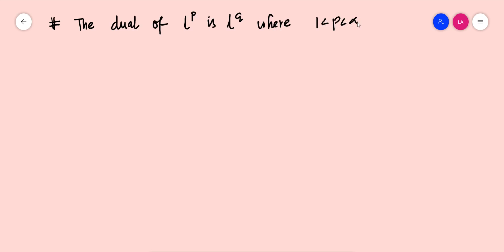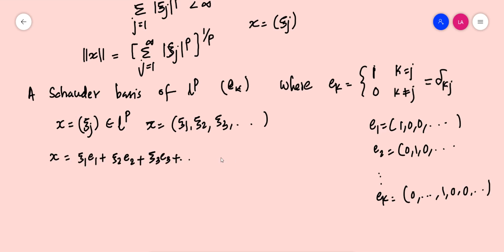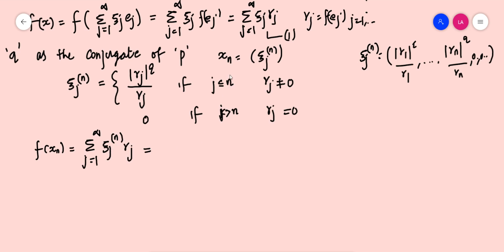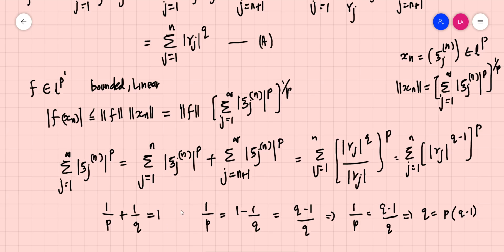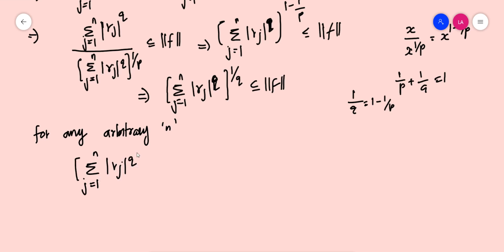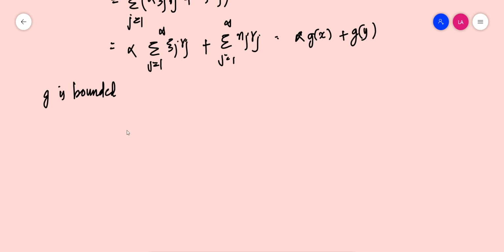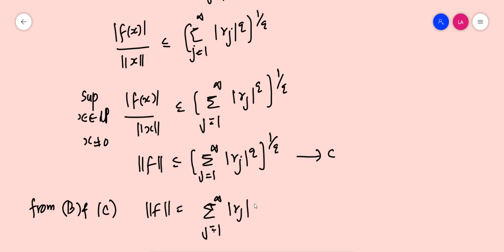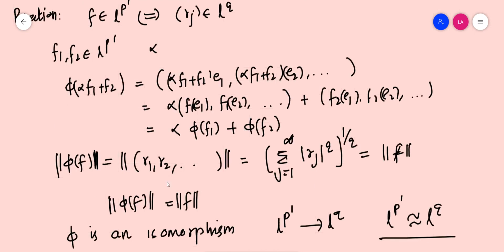Functional Analysis Module II Class 20 The Dual of Lp is Lq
In this video we will prove that the dual of Lp is Lq